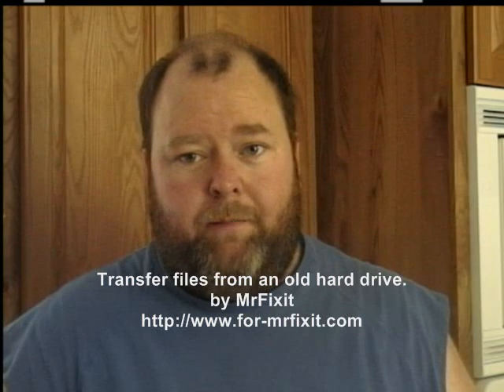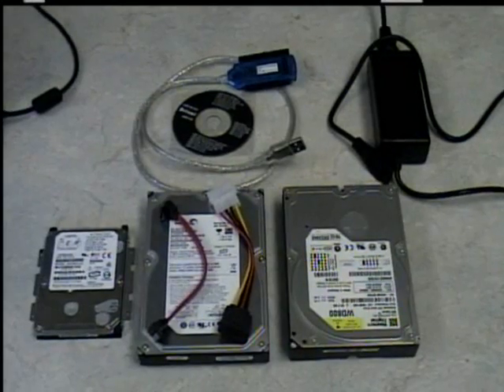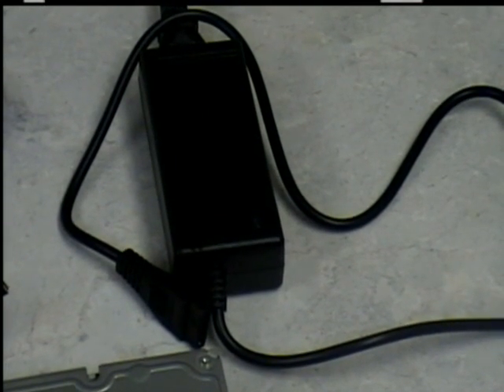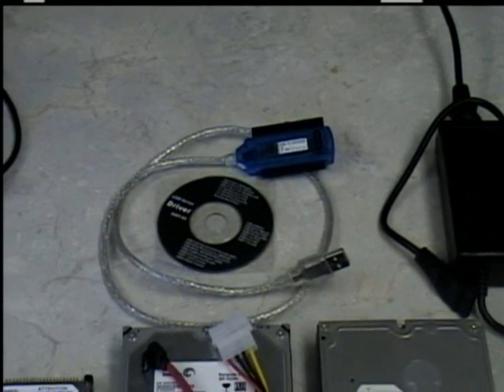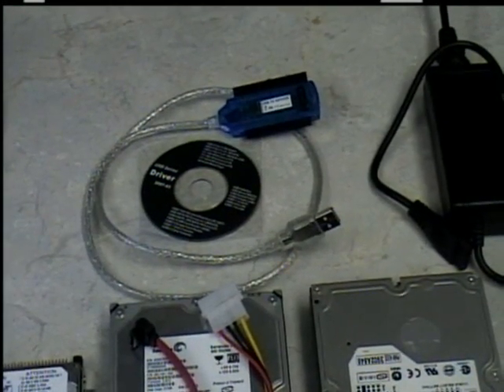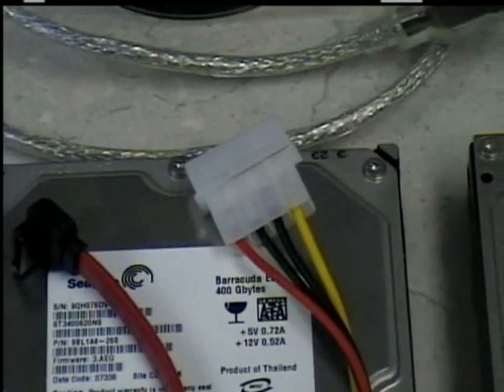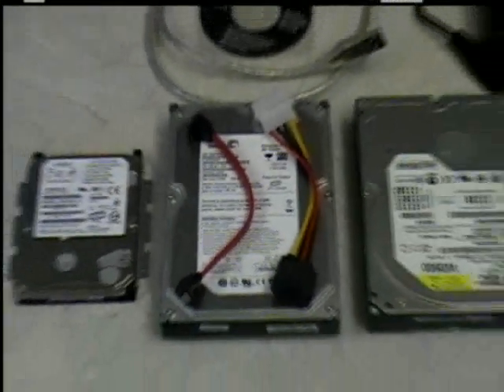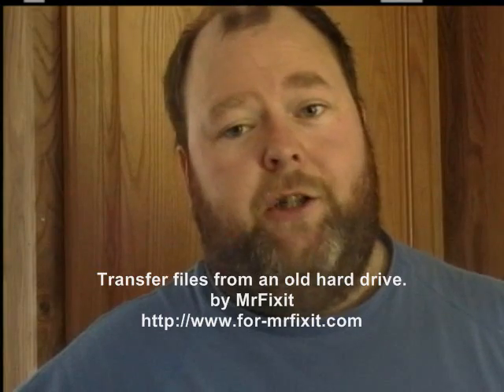How to transfer files from a Dead PC [CC]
PC dead with important files still on the Hard Drive? No problem. Simply transfer those files from the old HDD to your new PC using this easy to use adapter.

New Model!